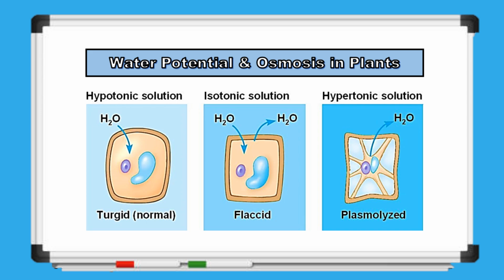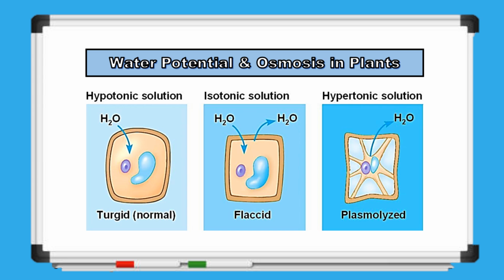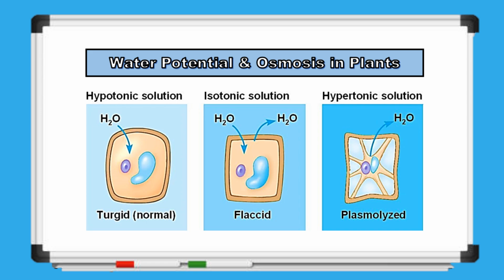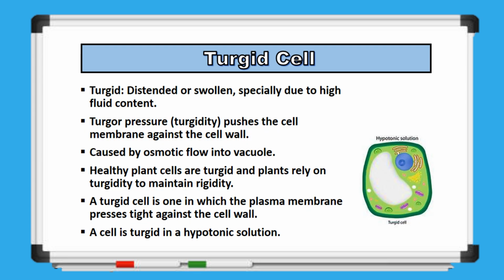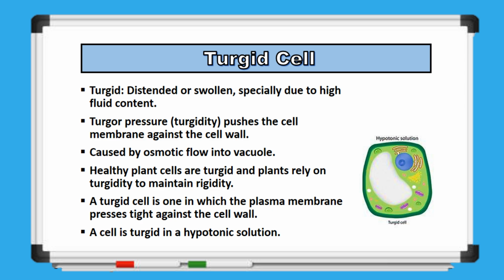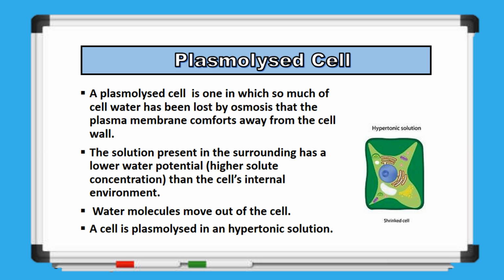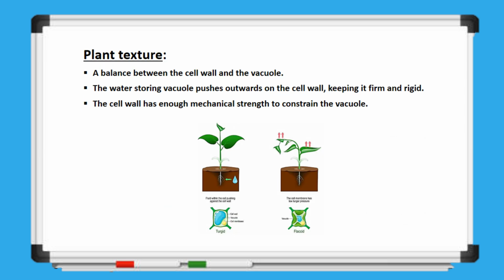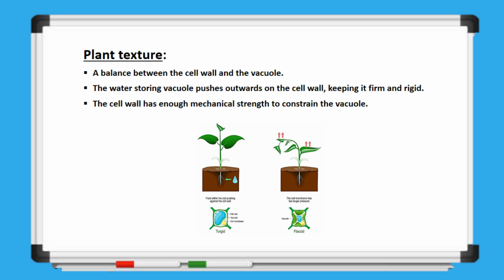Osmosis in plants | O Level Biology 5090 | Diffusion and Osmosis | Unit 3.1